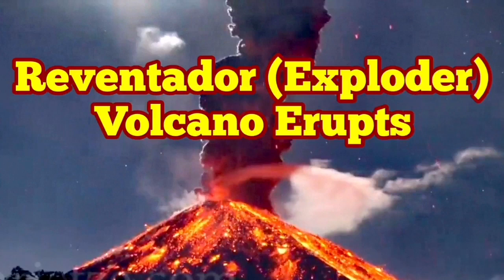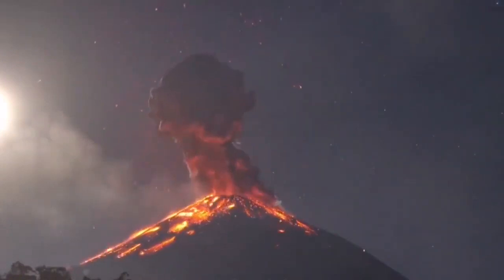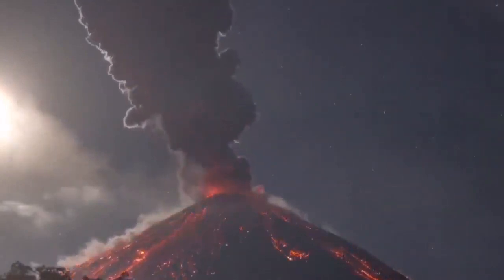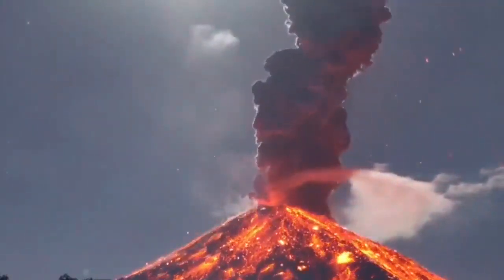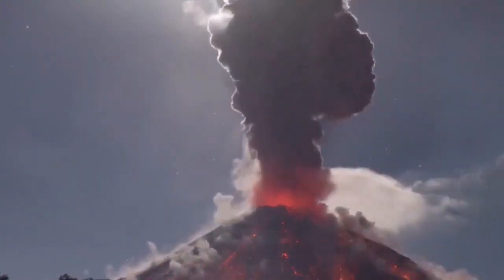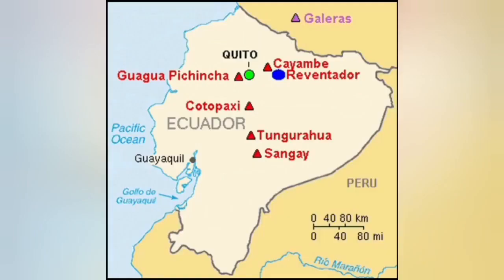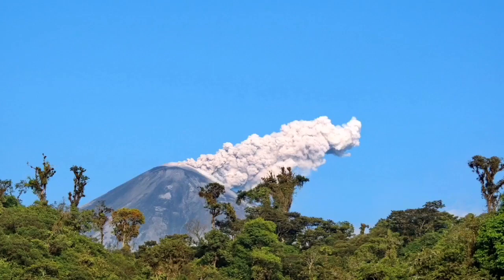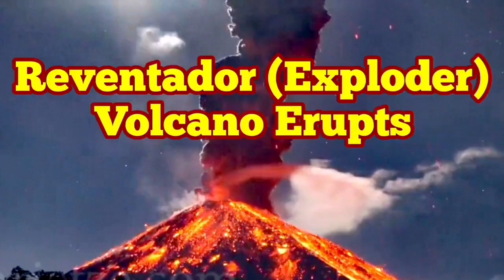Reventador Volcano Erupts In Ecuador, A Stratovolcano In South America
Reventador is an active stratovolcano which lies in the eastern Andes of Ecuador. It lies in a remote area of the national park of the same name, which is Spanish for "exploder". Since 1541, it has erupted over 25 times, although its isolated location means that many of its eruptions have gone unreported.
The largest historical eruption occurred in 2002. During that eruption, the plume from the volcano reached a height of 17 kilometres (11 mi) and pyroclastic flows proceeded to 7 kilometres (4.3 mi) from the cone. On March 30, 2007, the mountain ejected ash to a height of about 3.2 kilometres (2.0 mi). No injuries or damage were reported. Its most recent eruption began on 27 July 2008, and it has remained in continuing eruption status (intermittent eruptive events without a break of 3 months or more) as of 15 October 2021.

Reventador is part of a chain of volcanoes in the Cordillera Real, much further east than the main volcanic axis of the region. The volcano rises above the jungles of the western Amazon basin and the flanks are densely clad in forests. The volcano has a caldera that is 4 km (2.5 mi) across; there is a wide gap in the caldera wall to the east, formed by a collapse of the structure. There is an unvegetated stratovolcano rising about 1,300 m (4,265 ft) from inside the caldera, and this is the main seat of current volcanic activity. The lavas are andesitic.

Reventador is one of the most active volcanoes in Ecuador. In 2020, there were near daily emissions of clouds of ash rising one or two kilometres into the air, occasional crater incandescence, and frequent avalanches of incandescent blocks.